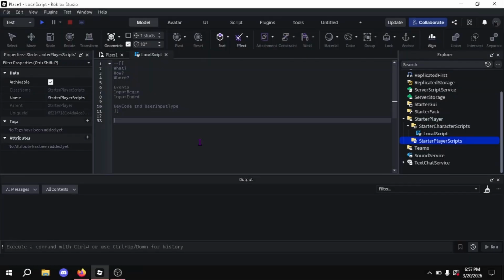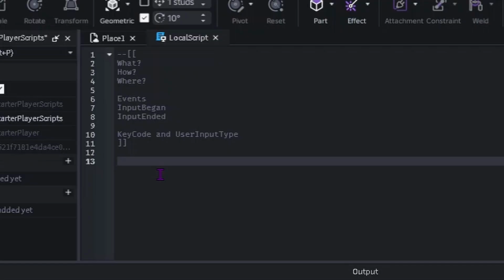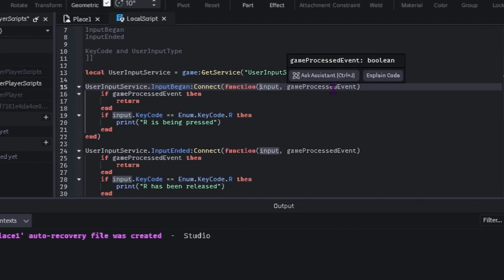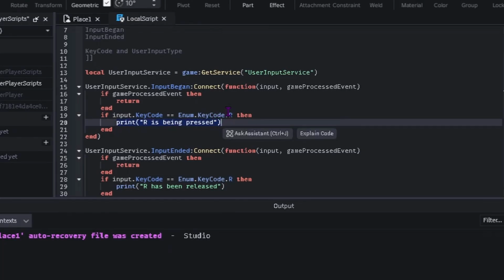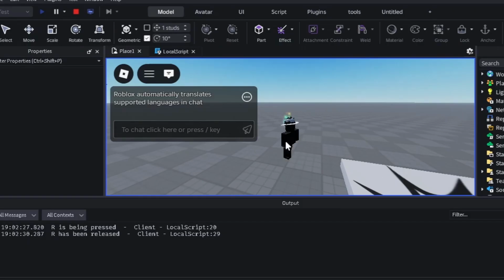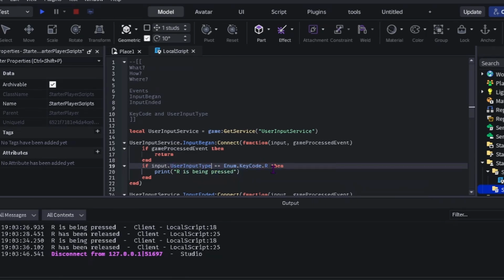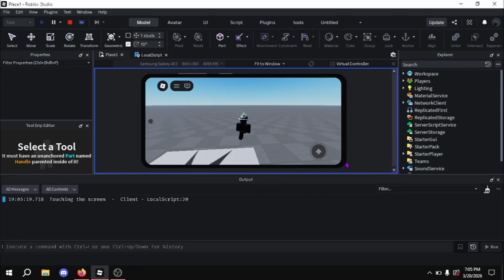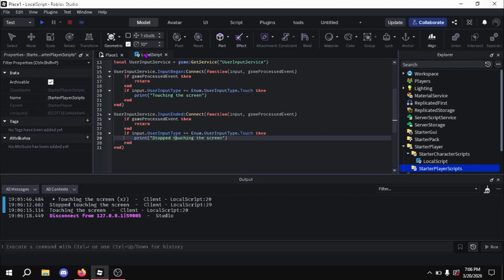[EP 07] How to get user input? | Intermediate Roblox Playlist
In this Roblox Studio scripting tutorial, we take a deep dive into the UserInputService and how developers use it to handle player input across different devices.

Understanding input is essential for building interactive systems such as movement controls, abilities, UI interactions, and more.

In this lecture, we cover:

• What UserInputService is and why it is used
• Difference between KeyCode and UserInputType
• How to use InputBegan and InputEnded events
• Understanding the Input and GameProcessedEvent parameters
• How Roblox detects keyboard, mouse, and other input types
• Practical examples of handling player input in a LocalScript

By the end of this video, you will have a clear understanding of how to detect and respond to player actions in Roblox, whether it’s a key press, mouse click, or other input.

This is an important topic for anyone learning Roblox scripting with Luau, especially for creating gameplay mechanics and responsive systems.